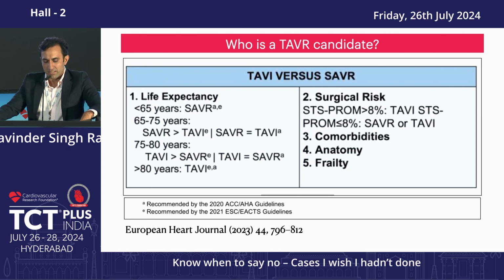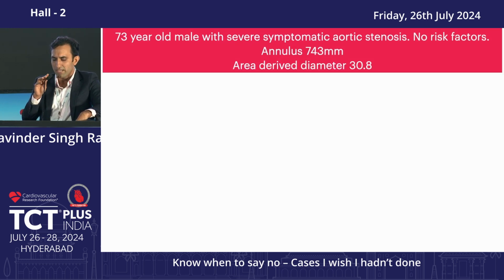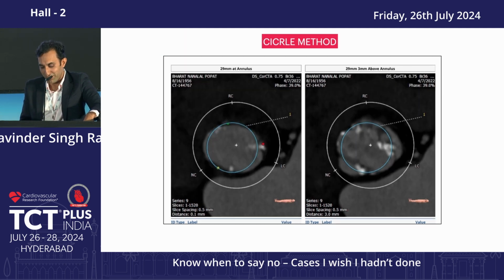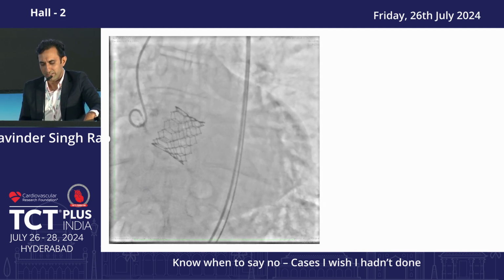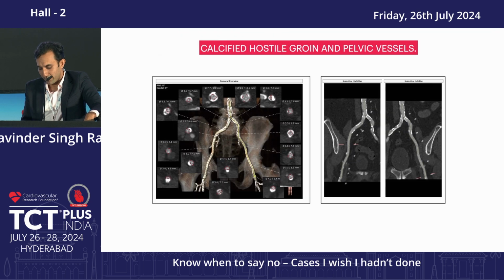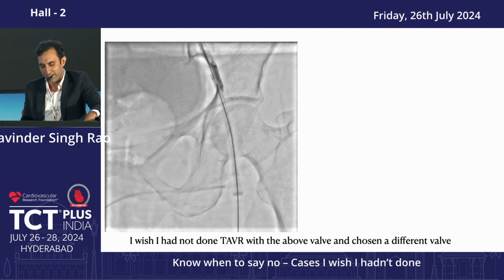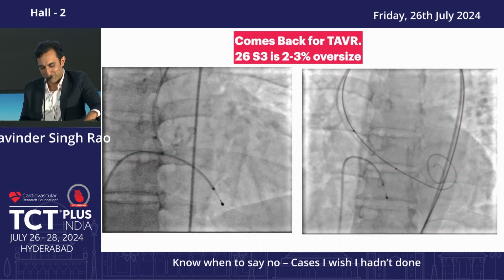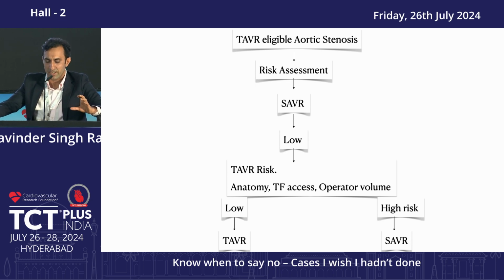TCT Plus India 2024 - 26th - 28th July 2024 Day-1 Live Lecture by Dr. Ravinder Singh Rao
TCT Plus India 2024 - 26th - 28th July 2024 Day-1 Live Lecture by Dr. Ravinder Singh Rao - Know when to say no – Cases I wish I hadn’t done - Day-1 Hall-2 - HICC Hyderabad.